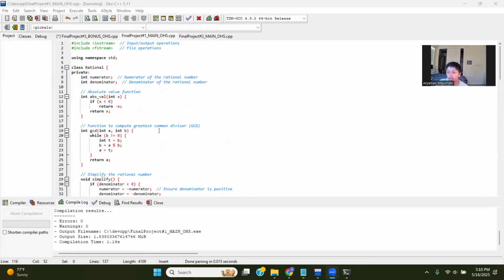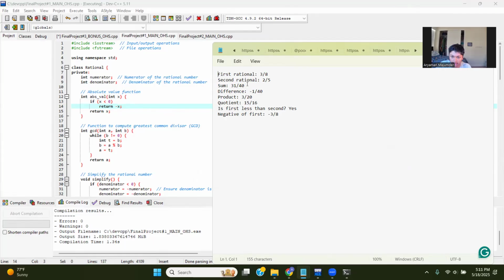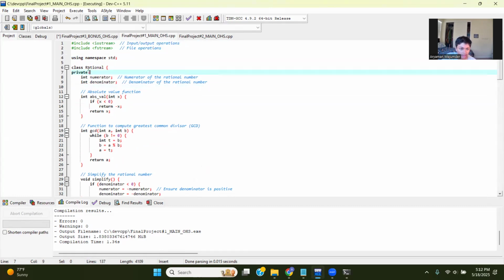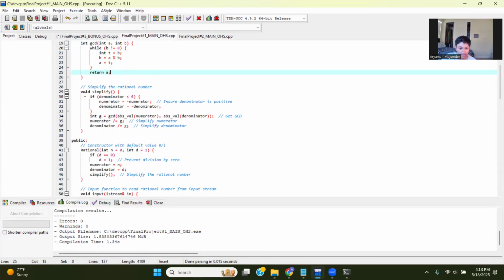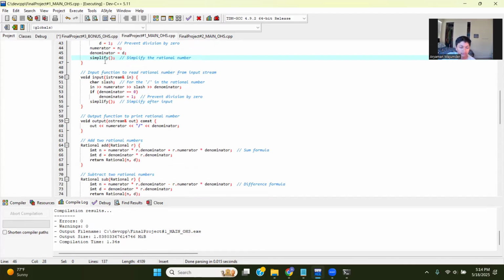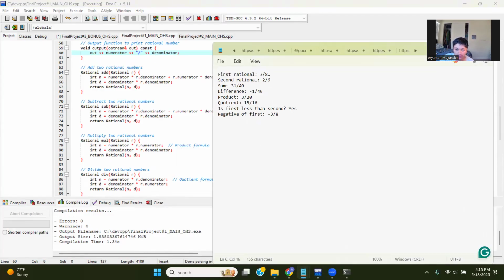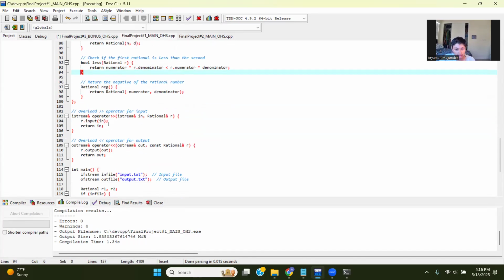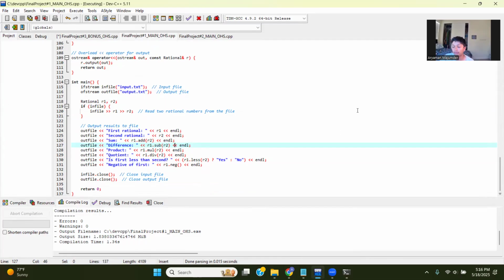Rational in C++